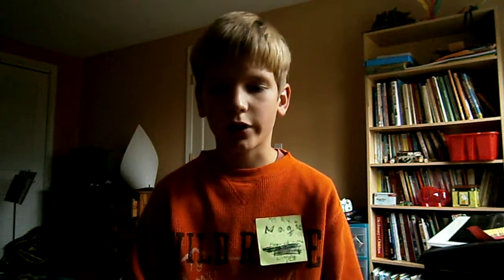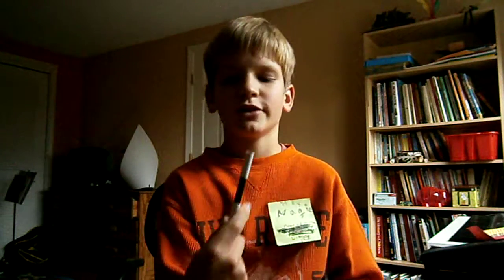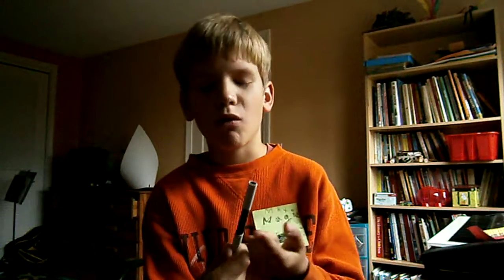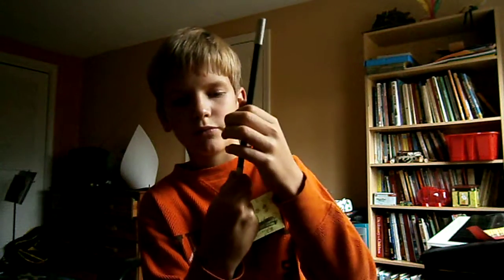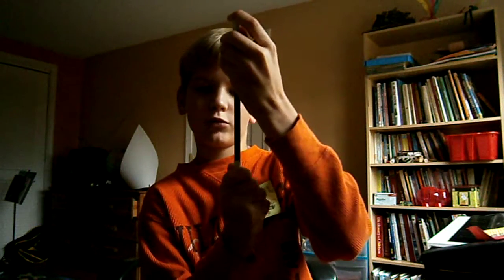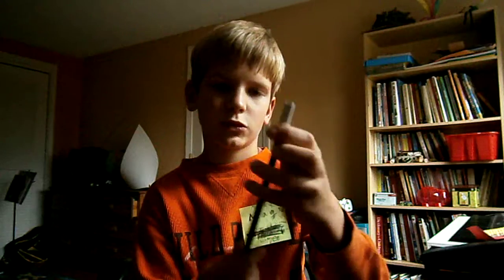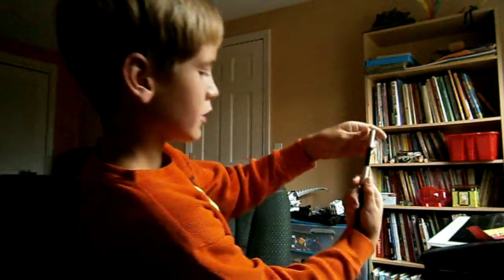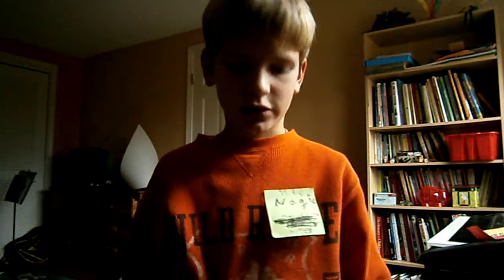Magic wand trick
yah it is short video but it was hurricane sandy on that day and the power could go out any second.